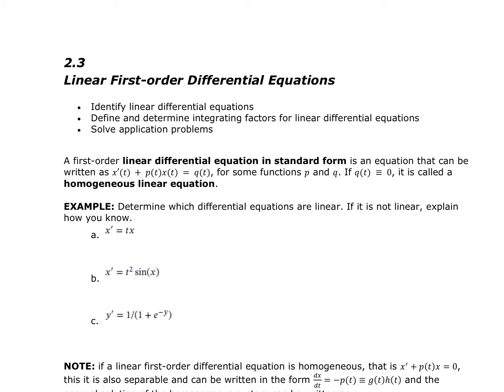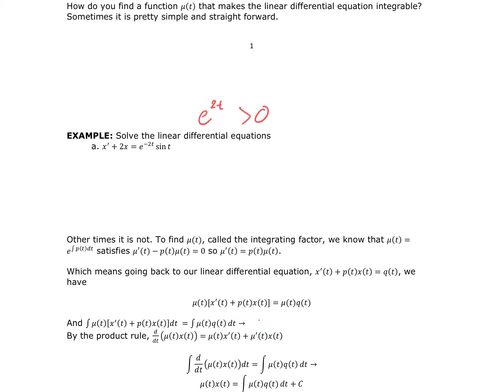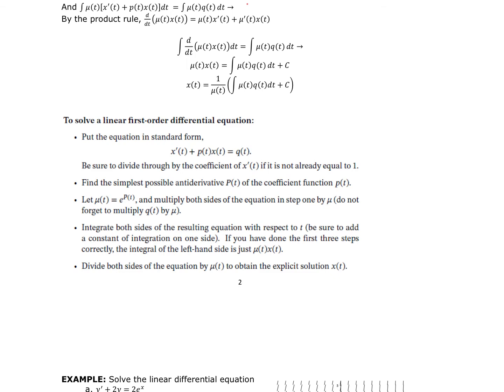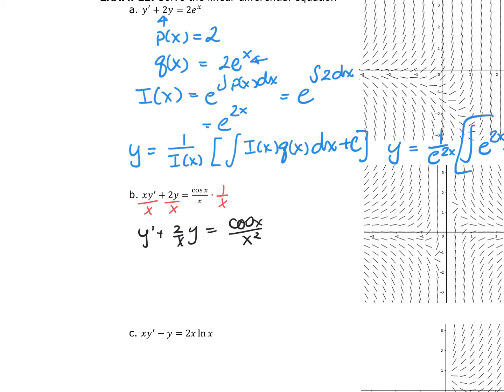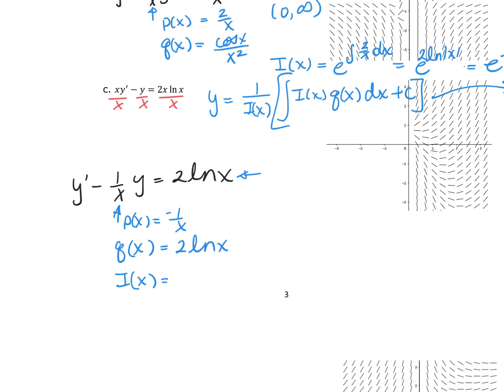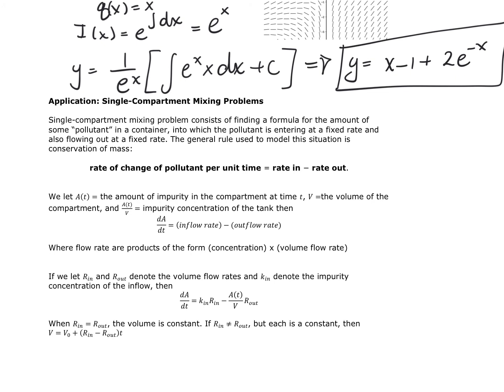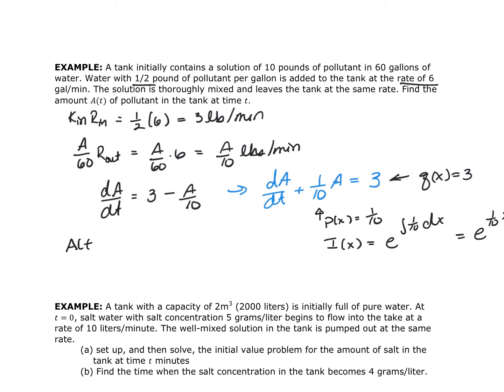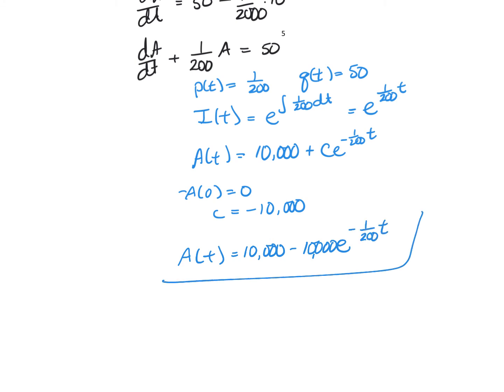MATH212 Section 2.3 - Linear First-Order Differential Equations ODE